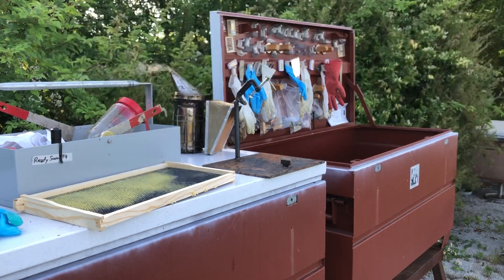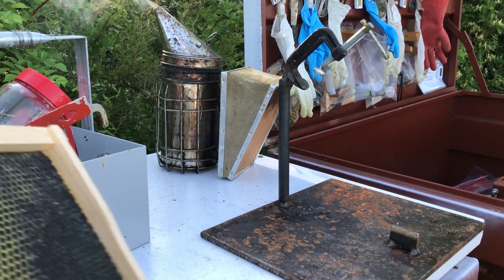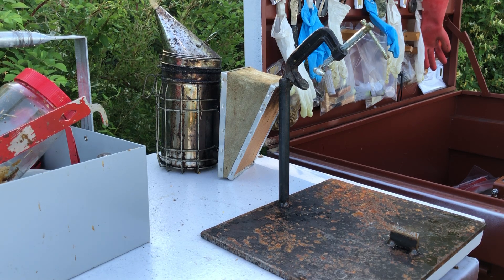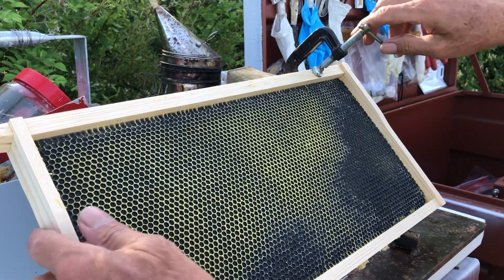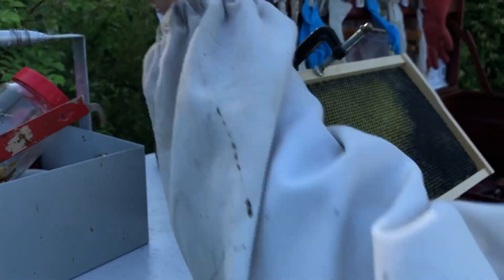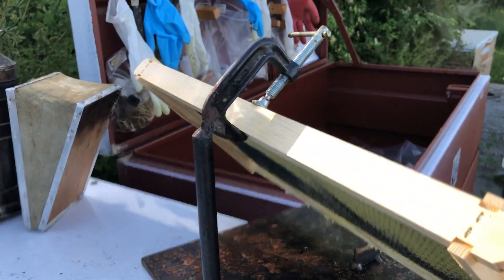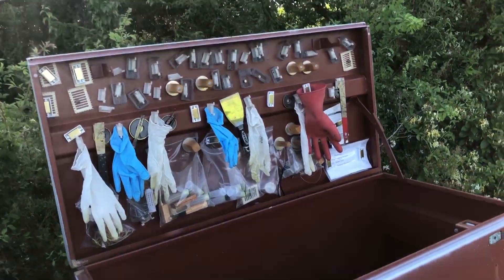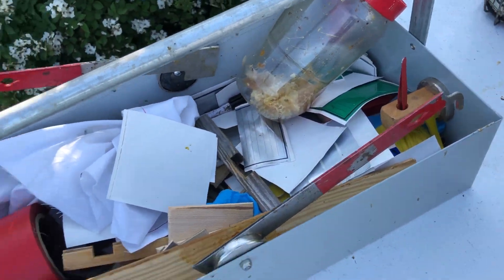My frame clamp for holding frames while I work on queen cells